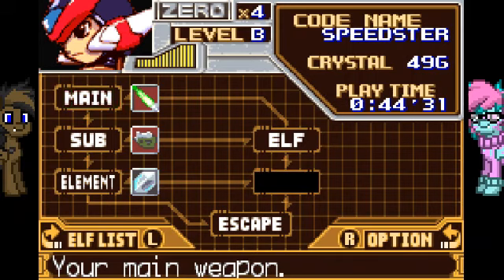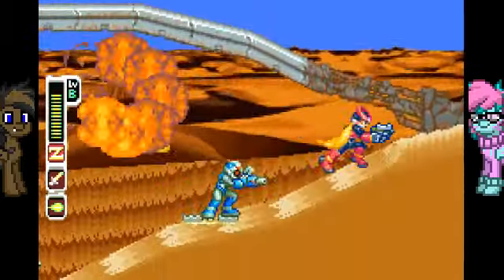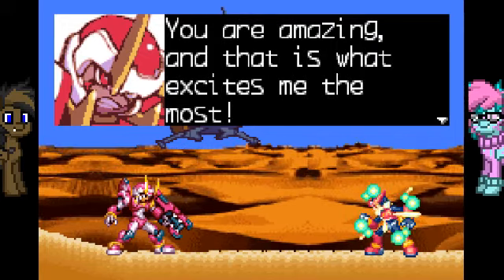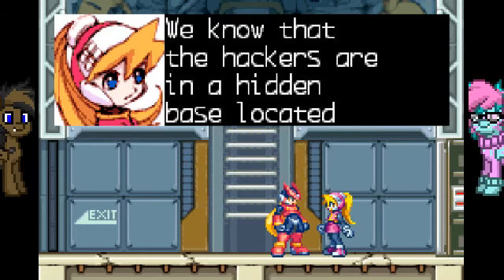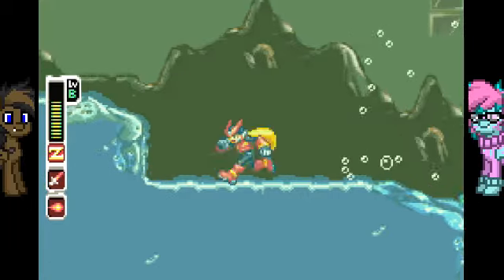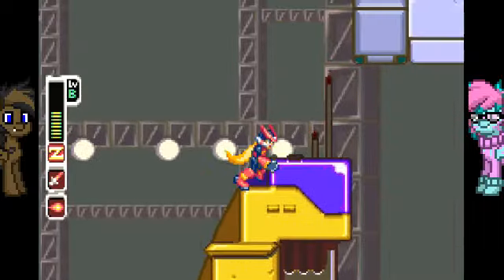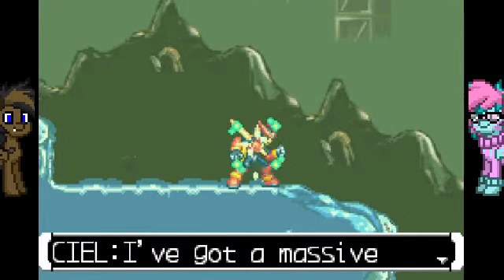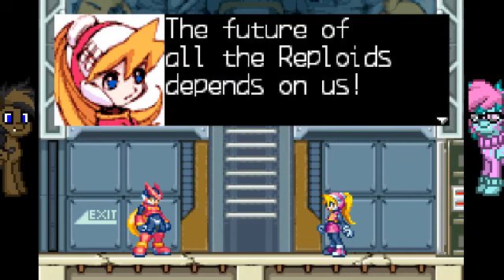Hot,Cold And Wet |08| Steel Plays Megaman Zero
Double the desert!